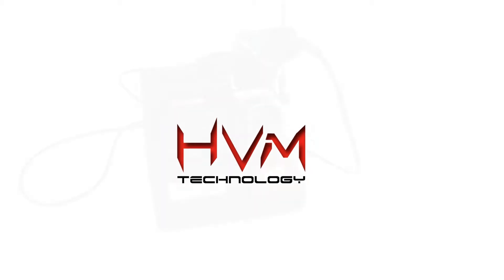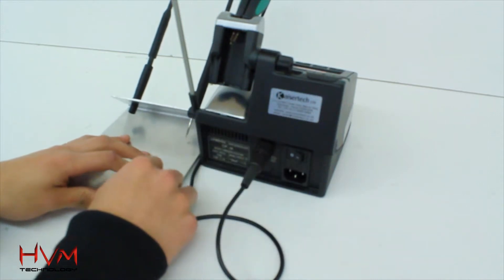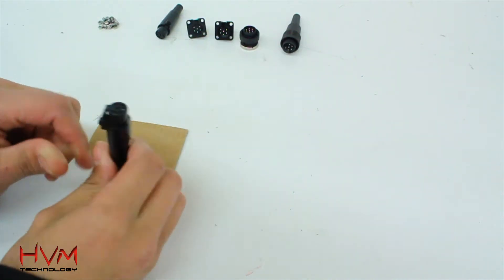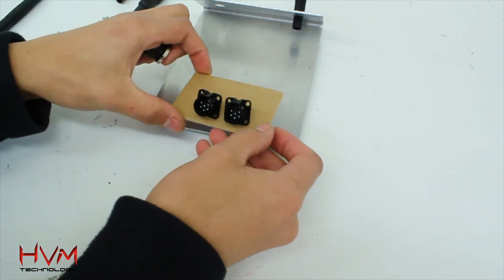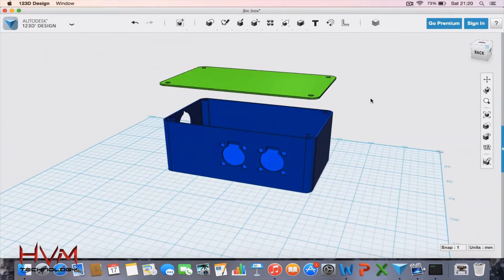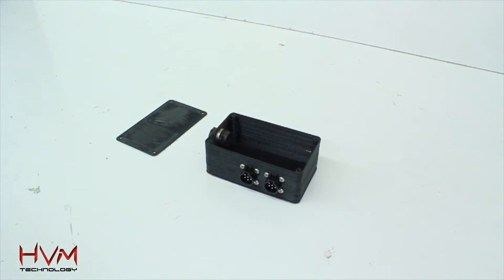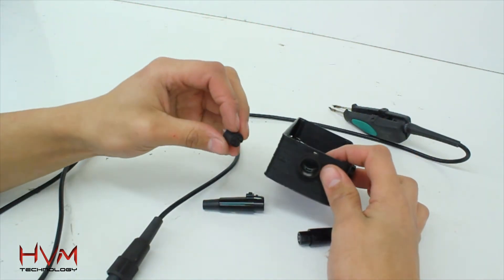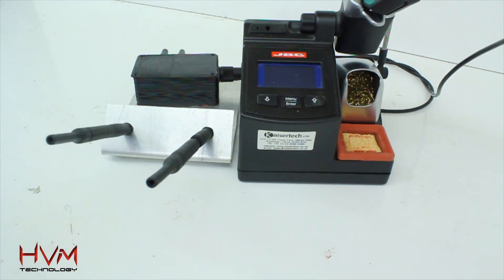JBC Solder Iron Mods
Building my new JBC setup, Hacking on extra tools.+ 3D printing